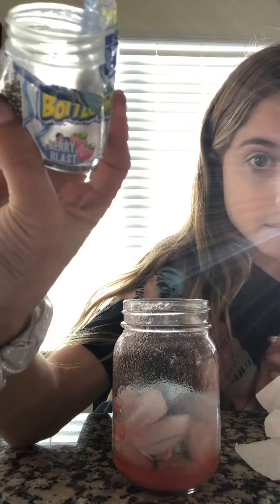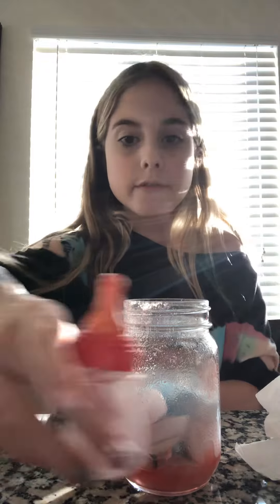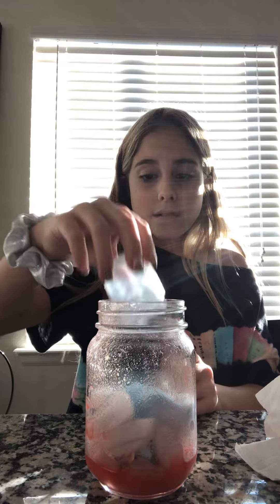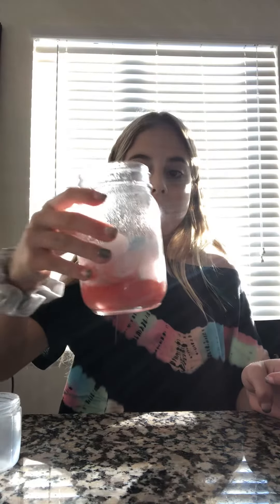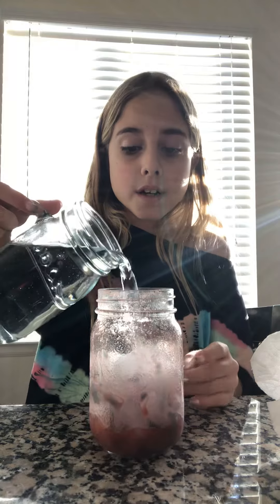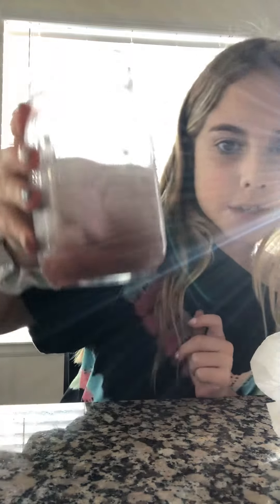I deleted my video NOoooooooo!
It was good and Gross! 😀🤢🤮